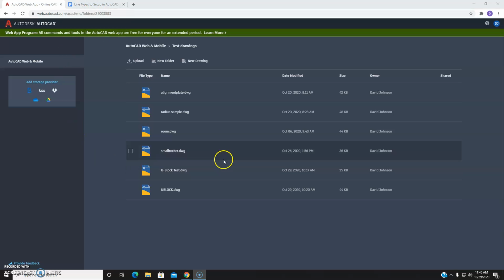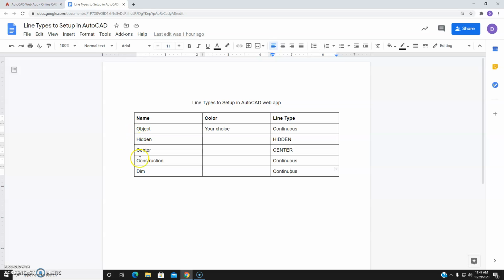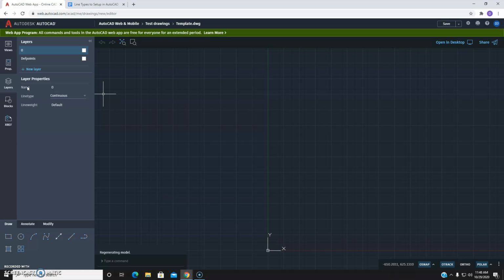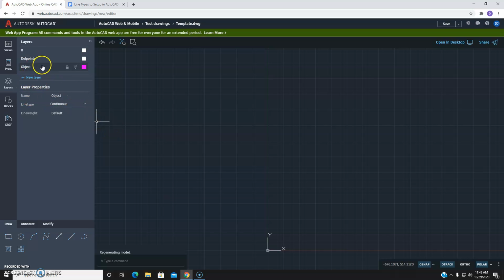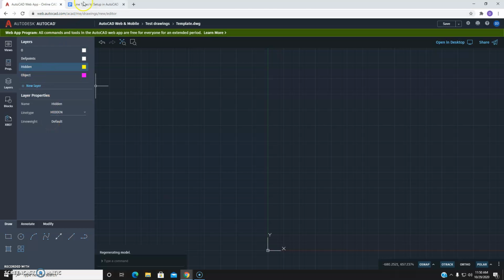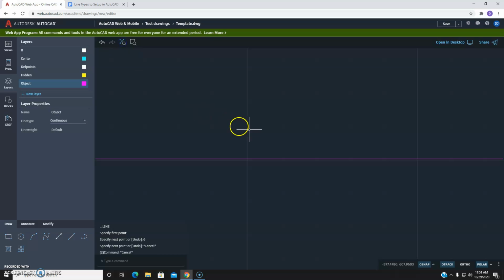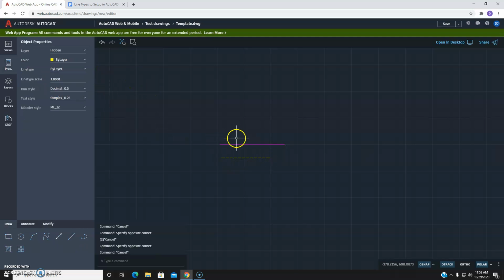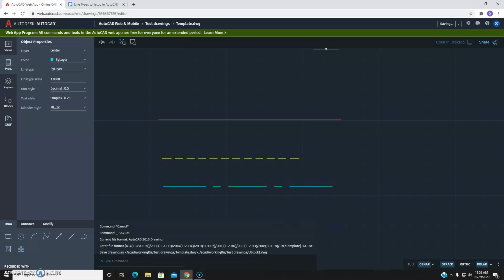Creating Object, Hidden, and Center layers in Autocad Web